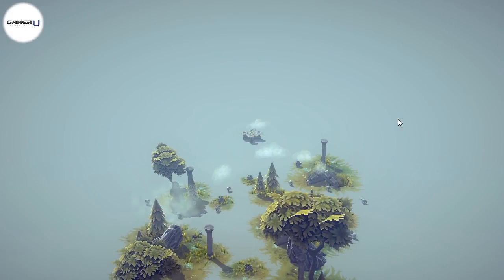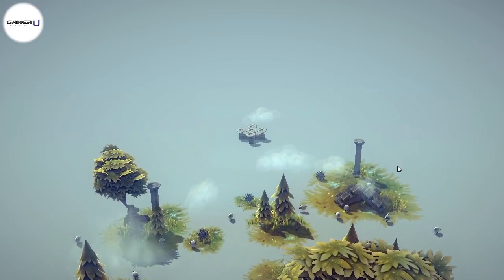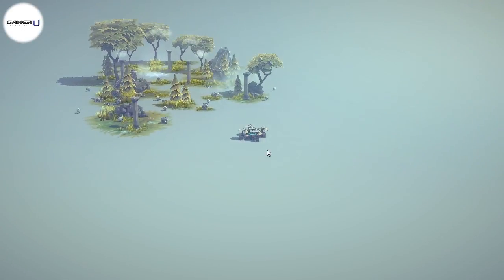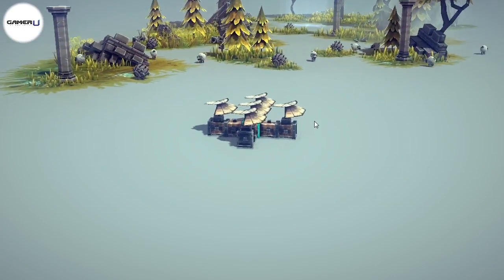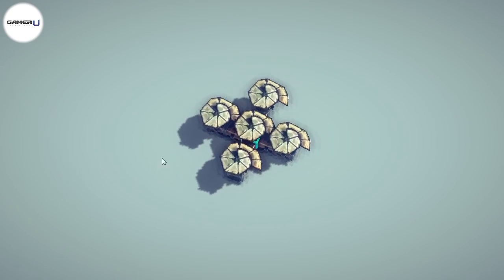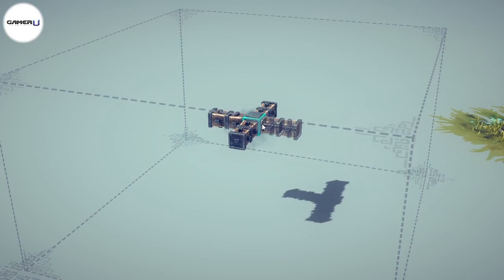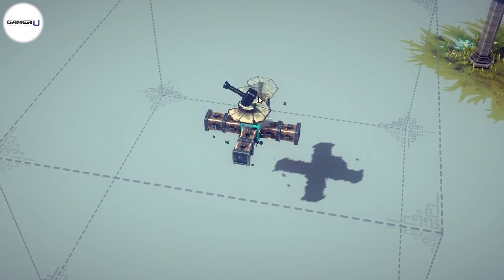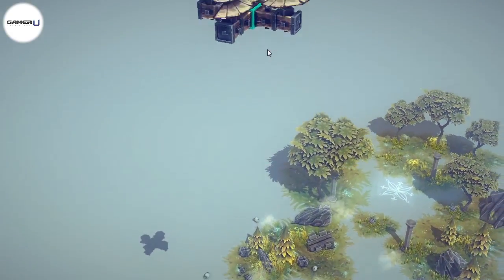Besiege - How To Build A Helicopter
Want to learn more Besiege tips and strategies? Come check out and watch all our tips videos!

This video will teach you how to build your own helicopter when constructing machines in “Besiege” for PC. Helicopters are great for clearing obstacles and attacking from above. To make one, start with an even 4x4 grid with the source block in the middle. Place a flying block on all 4 corners and one in the center. Keep your machine balanced or else it might crash.